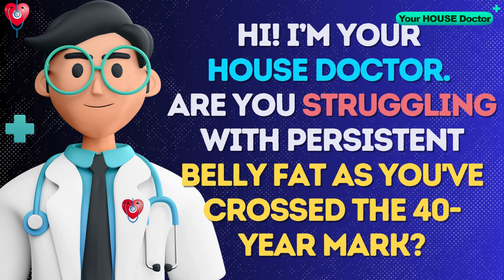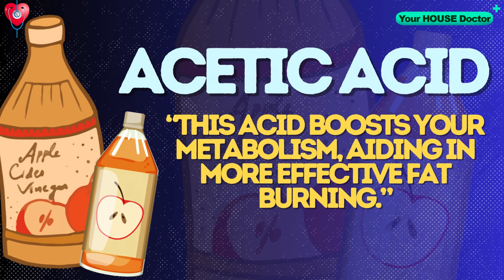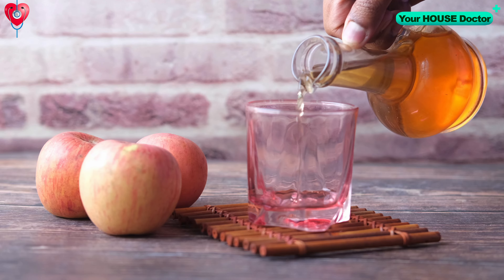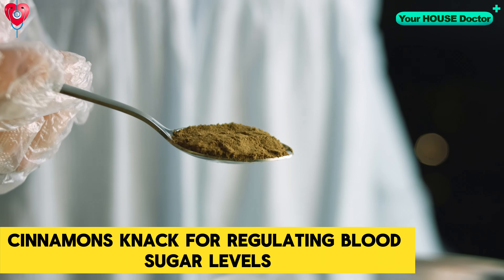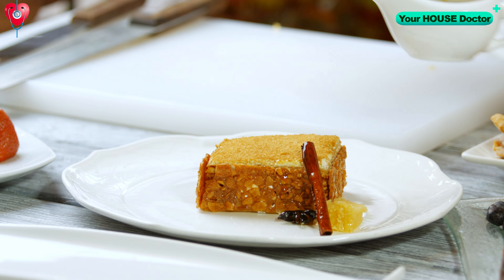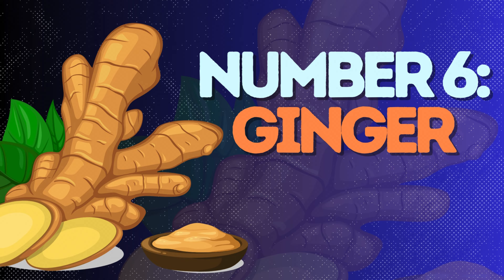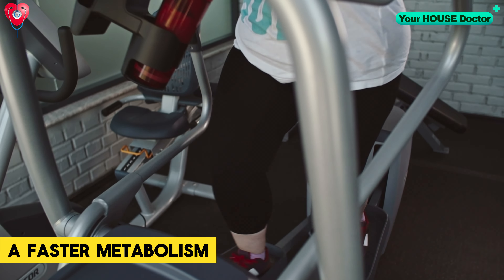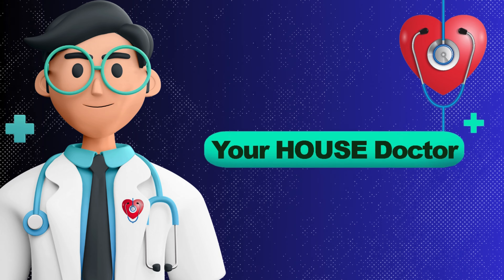How To Lose Belly Fat Fast (NO GYM)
Struggling to lose belly fat now that you're over 40? You're not alone. In this video, we reveal six powerful proven methods to help you slim down your waistline without relying on rigorous exercise routines. Discover how everyday foods like apple cider vinegar and cinnamon can transform your body's metabolism and significantly reduce belly fat.

Video Chapters:

00:00 - Intro
00:41 - Common Misconception About Weight Gain
01:13 - Method number 1
02:25 - Method number 2
03:53 - Method number 3
04:12 - Method number 4
05:32 - Method number 5
07:56 - Method number 6
09:00 - Consistency is Key